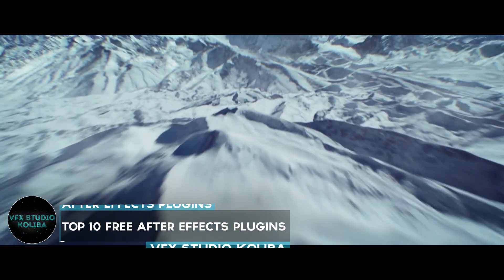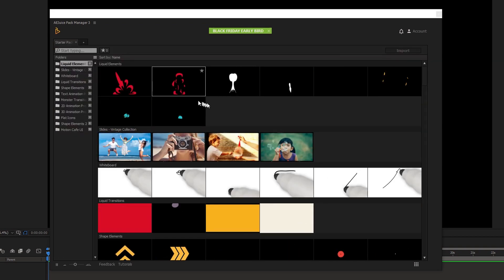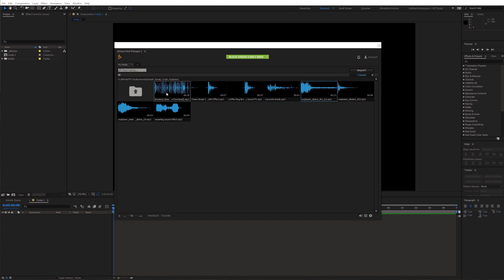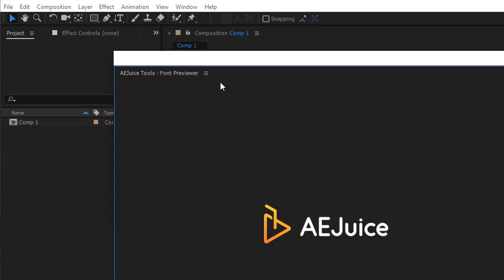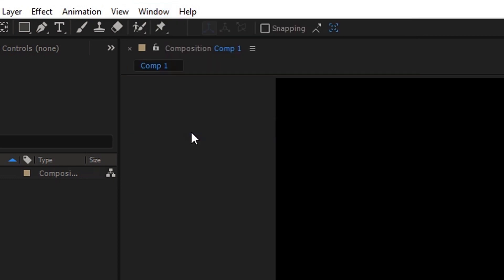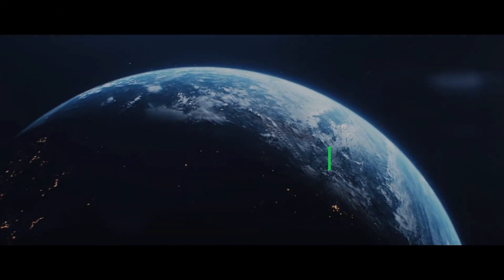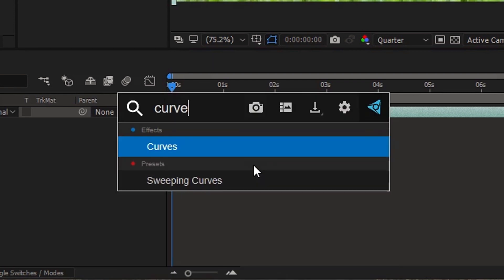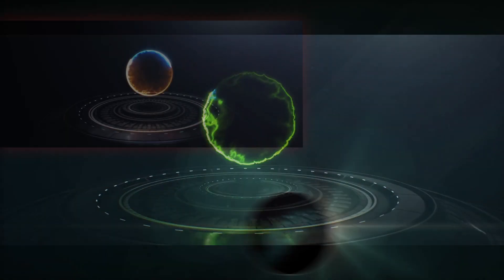TOP 10 Best FREE After Effects Plugins (2020)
In this video, I will show you Top 10 Best After Effects Plugins (2020). All of these plugins are completely free.